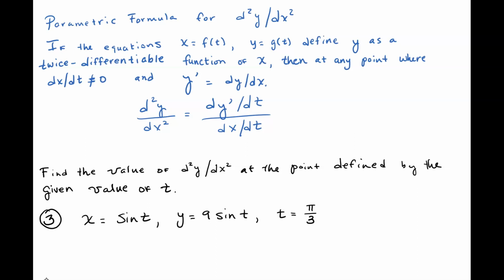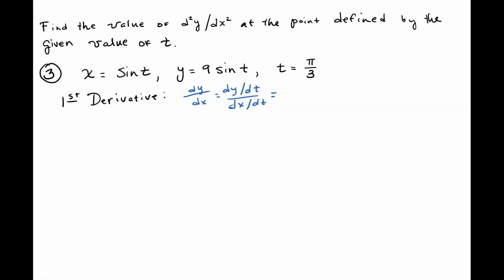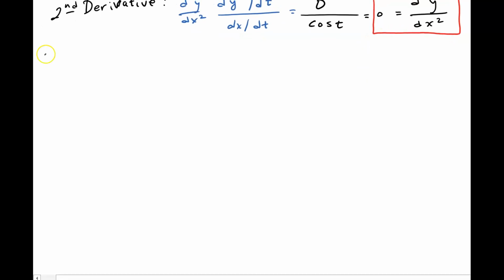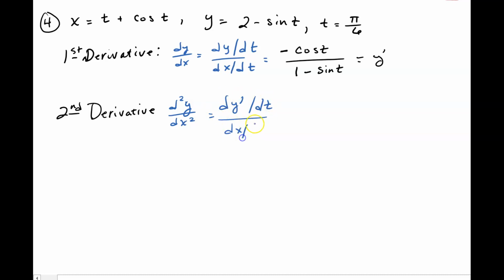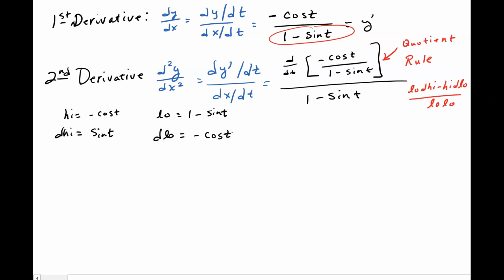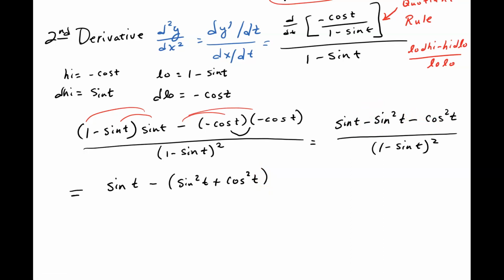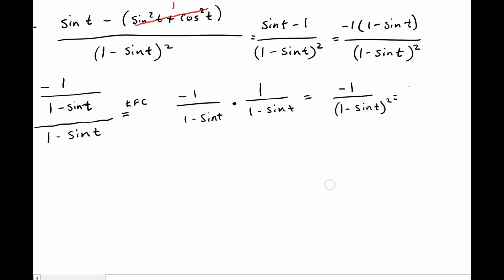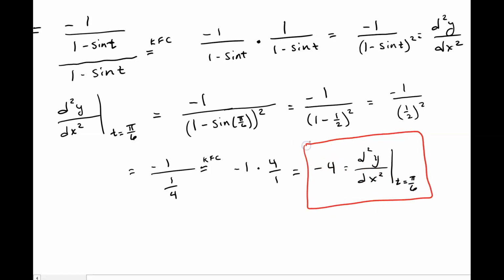Second Derivatives of Parametric Functions